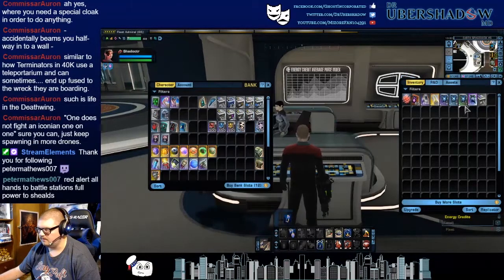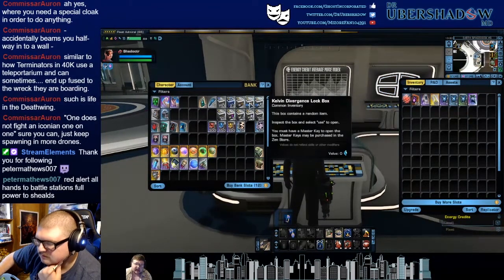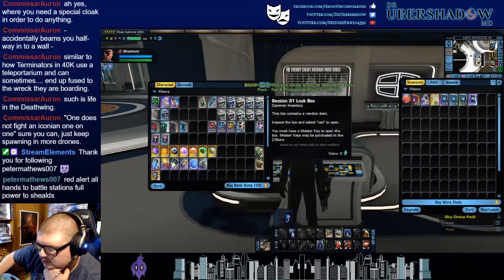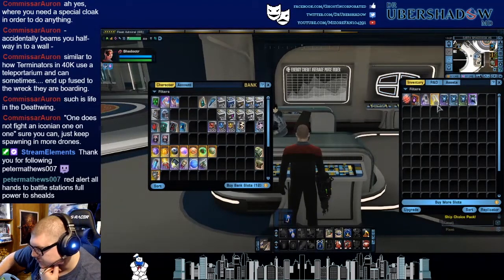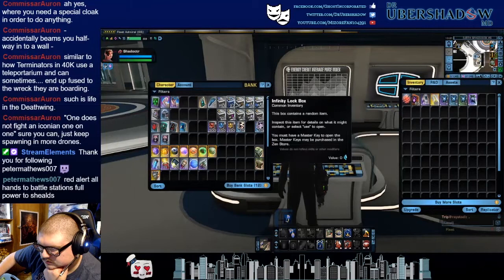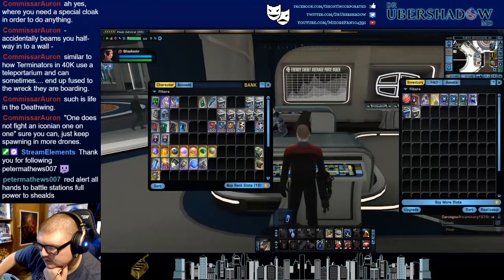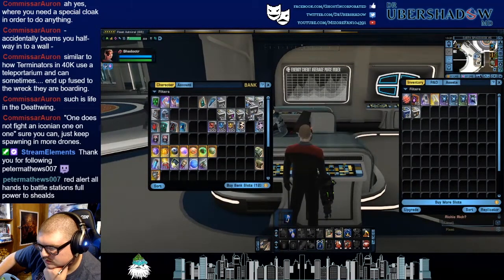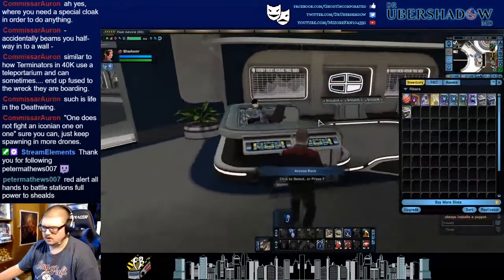Star Trek Online: Opening Lockboxes #6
Boxes Opened So Far
114 Borg Lockboxes
1 Tzenkethi Lockbox
1 Sphere Builder Lockbox
1 Privateer Lockbox
4 Picard Zhat Vash Lockboxes
4 Angel's Wake Lockbox
2 Discovery Lockboxes
4 Undiscovered Lockboxes
27 Infinity Lockboxes
45 Discovery: Far from Home Lockbox
4 Emperor's Lockbox